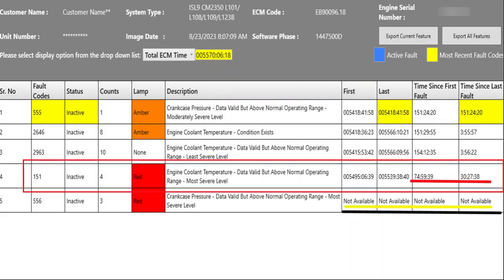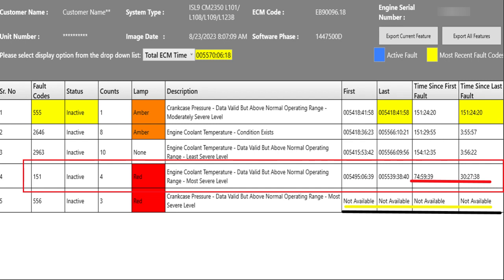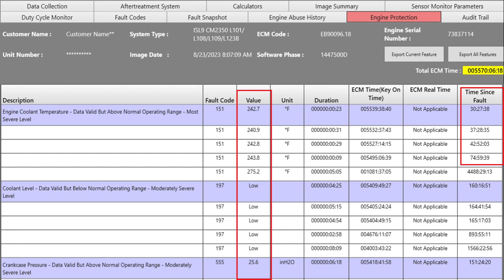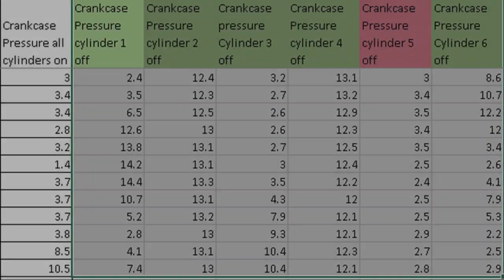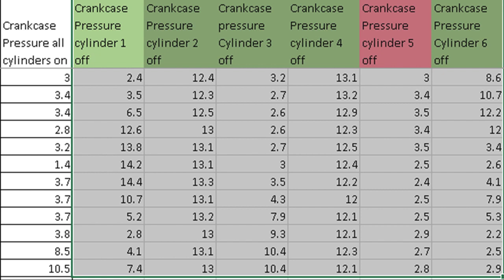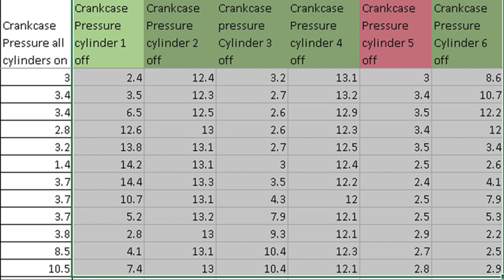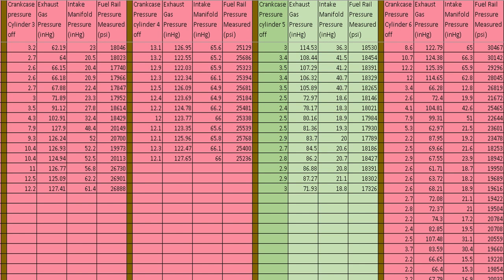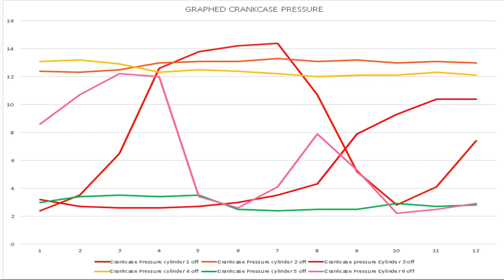QSL9 high crankcase pressure. What's the problem?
This was running fine. Now there are high crankcase pressure faults. We changed the crankcase filter but it still has problems. Lets see how we figure out what to do next.